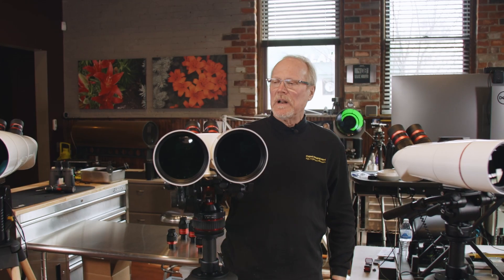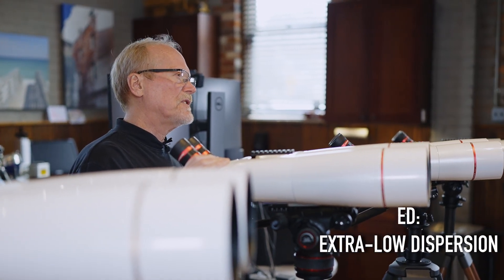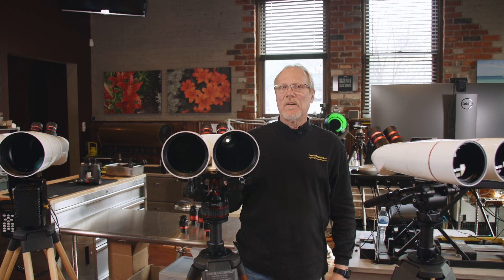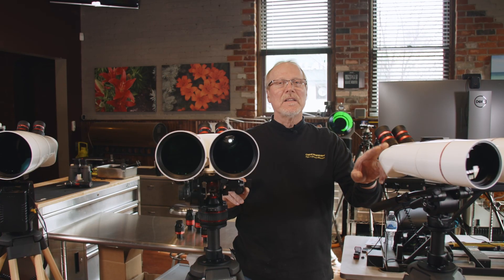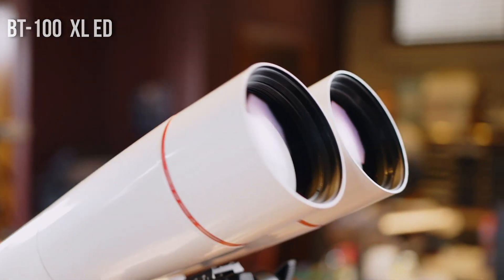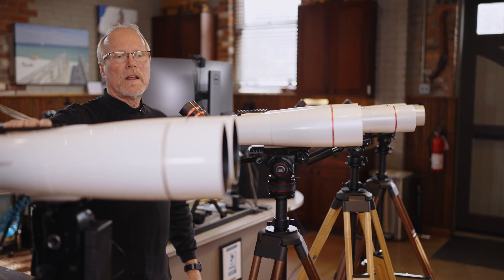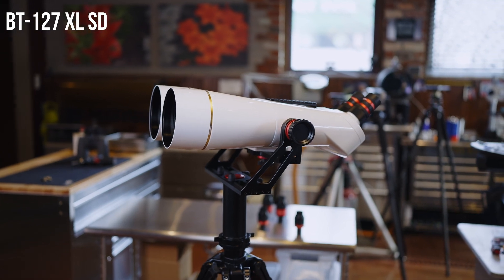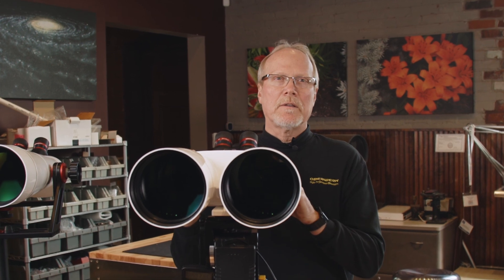Oberwerk XL series Optical Glass Types Explained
Learn about the advanced glass technology in Oberwerk XL Series binocular telescopes and how it enhances your viewing experience. In this video, Oberwerk founder Kevin Busarow explains the differences between Extra-Low Dispersion (ED) glass and Super-Low Dispersion (SD) glass, which virtually eliminate chromatic aberration (false color fringing). Discover which models feature these cutting-edge materials and why Oberwerk binoculars deliver superior clarity even at high magnifications.